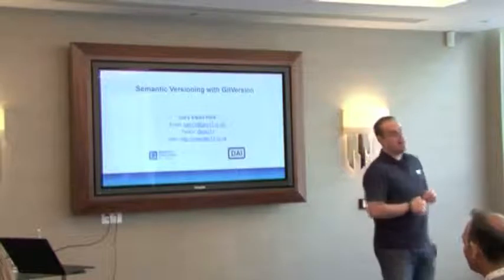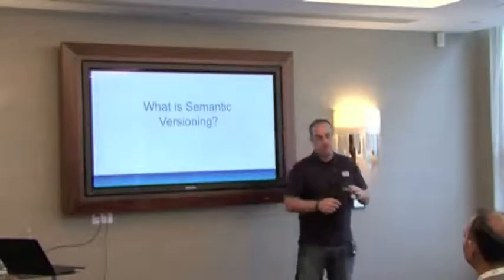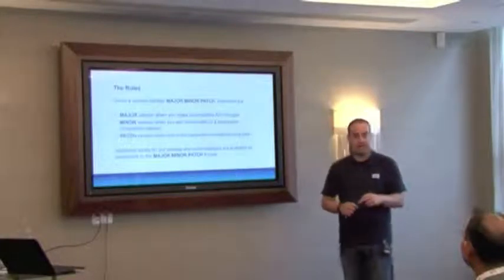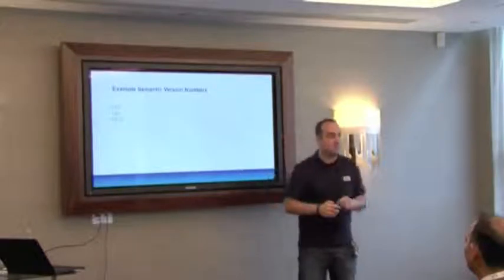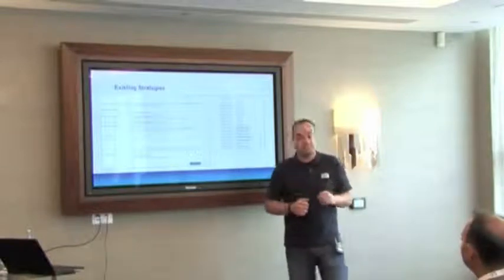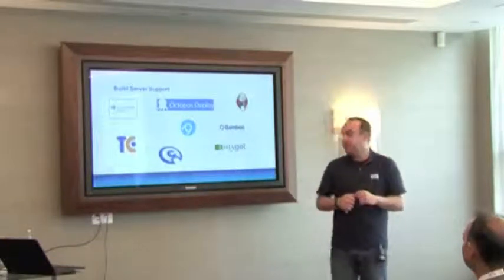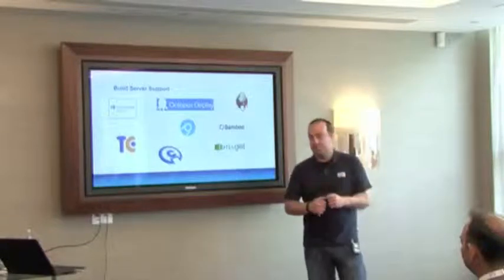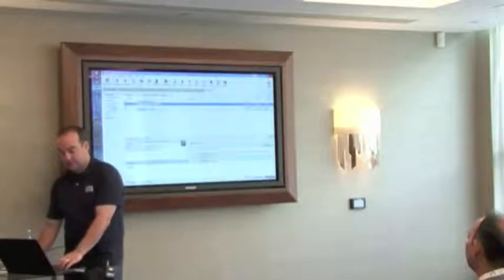ScotSoft2015 - Developers Conference: GitVersion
Gary Ewan Park, DAI